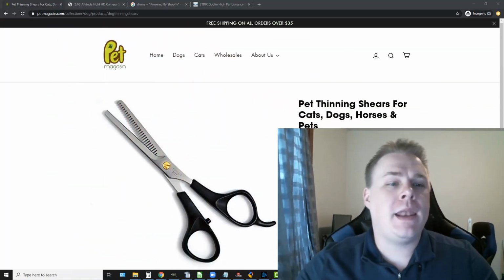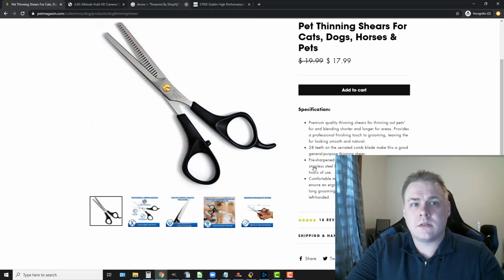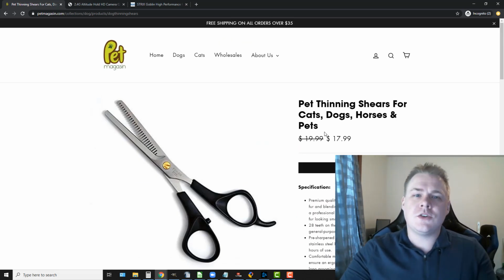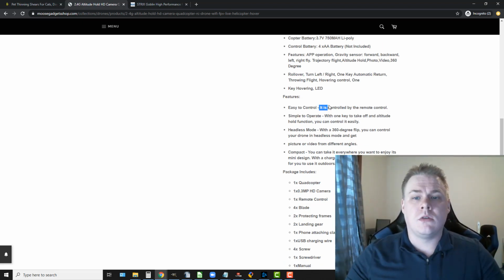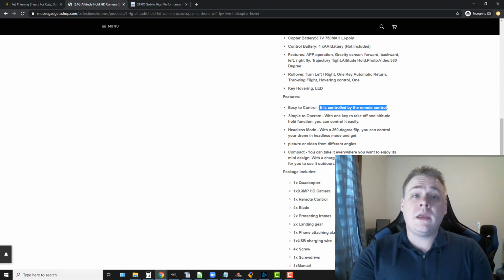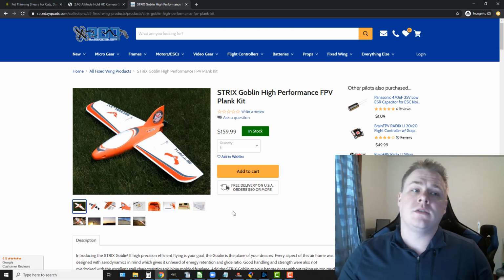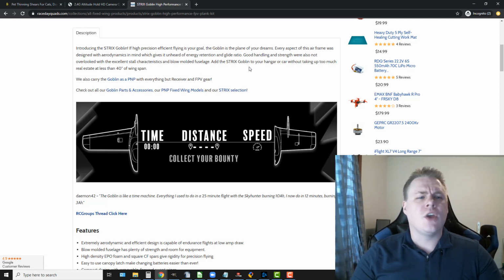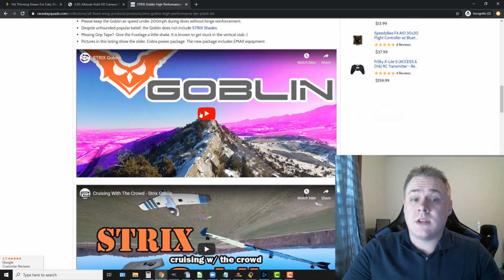What Makes A Good Product Page For Shopify?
Time and again I get asked to look at someone's product page to think if it is "good".  I don't ever want to be rude, but to tell someone they have a good product page requires a lot.  To be fair, most product pages are going to fall under the "needs improvement" category.  Even mine!

Today I wanted to talk about some of the things that I look at to determine quality of a product page in Shopify.  One key component for a quality product page is matching the value proposition to the product price.  If you ask for $100 in a sale, you have to give at least $100 in value for that product in the description.